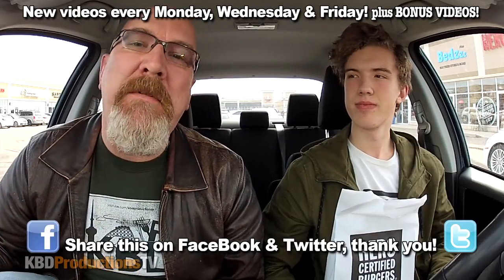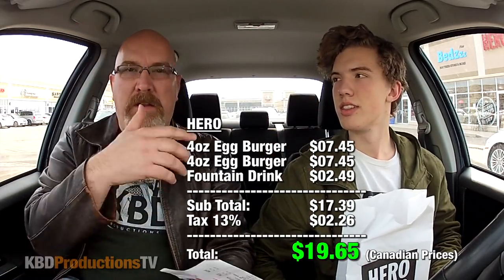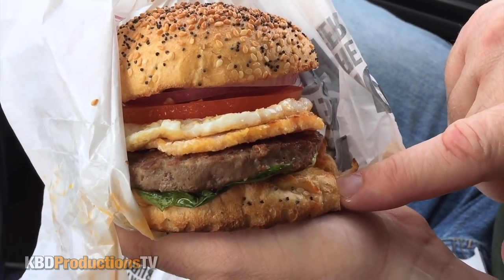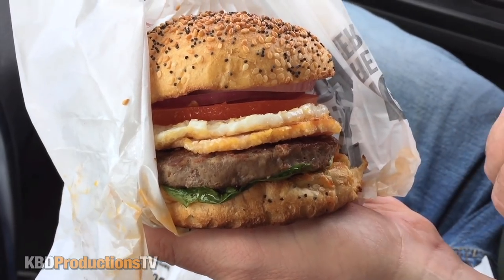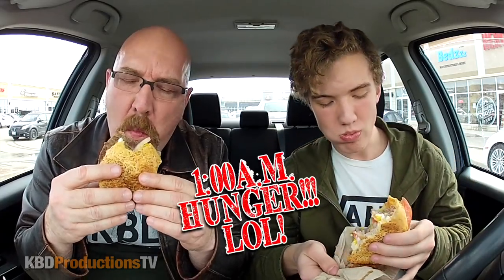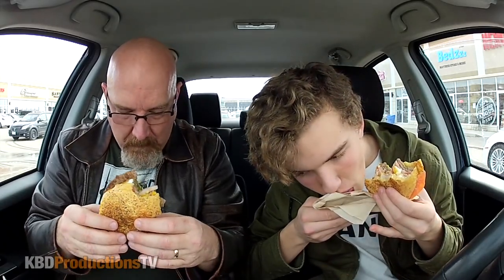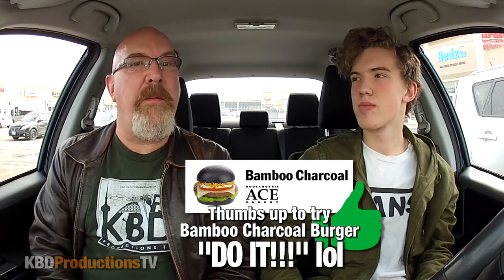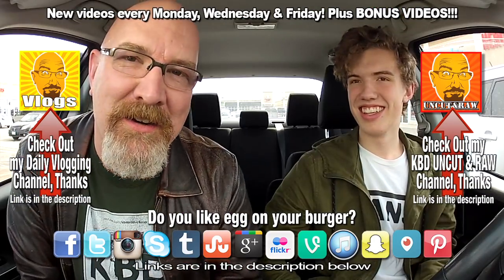The Egg Burger HERO Certified Burger Review with Ben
Ben and I try The Egg Burger HERO Certified Burger Review
Ben's Instagram: @ben_domik
Ken Domik
KBDProductionsTV

Company Information...

Hero Certified Burgers is a quick service restaurant franchise chain that operates in Canada, with locations concentrated in Southern Ontario. The chain was founded in 2004 by John Lettieri, who opened the first store in Hazelton Lanes in Yorkville, Ontario. Lettieri also owns the restaurant chain Lettieri café, based in Toronto. The company was the first Canadian franchise to focus on the provision of fast foods using food products from vendors that adhere to sustainable practices.

The chain has over 55 locations in Ontario, as well as an upcoming location in Buffalo, New York. Hero Certified Burgers are partners of Maple Leaf Sports & Entertainment, and the official burger of the Toronto Maple Leafs, Toronto Raptors, and Toronto Marlies.

Fare
Fare includes hamburgers and veggie burgers, poultry and wild Alaskan salmon sandwiches, poutine, Ontario-grown greenhouse tomatoes and gluten-free food options. The company uses french fries, but offers real cheese, such as gorgonzola, smoked provolone and brie.

Many Hero Certified Burgers locations have Coca-Cola Freestyle machines as well.

Environmental stewardship
Hero Certified Burgers uses 100% Heritage Angus Beef, which adheres to sustainable agriculture practices. The beef contains no preservatives or additives, cattle are raised in a free range environment and are grass-fed, and no antibiotics or growth hormones are used. The beef is seasoned during its preparation in restaurants. In 2012, Heritage Angus ranchers won the 2012 Canadian National Environmental Stewardship Award (TESA), a national award that "recognizes excellence and sustainable management and conservation practices."

Hero Certified Burgers was the first Canadian chain to use a new type of packaging for all of their products that is produced from 100% post-industrial/post-consumer recycled paper, and uses 35% to 70% less paper per piece than traditional forms of fast food packaging. The packaging, created by GreenDustries, won a Foodservice Packaging Institute award in 2010.